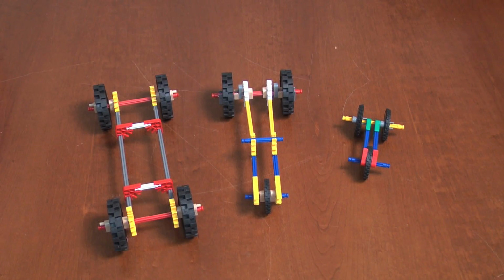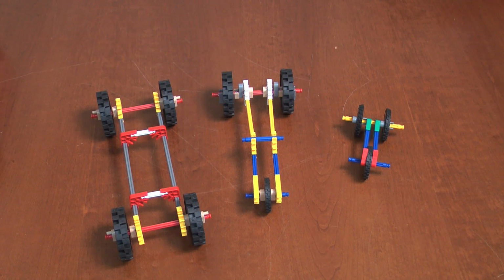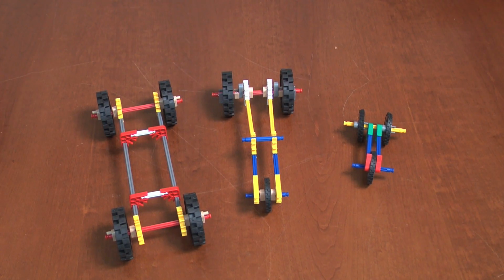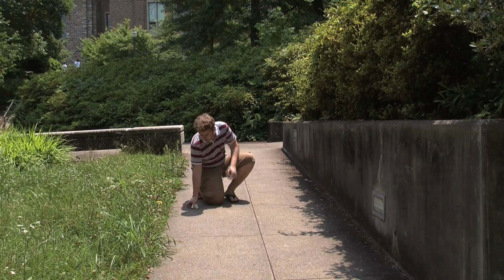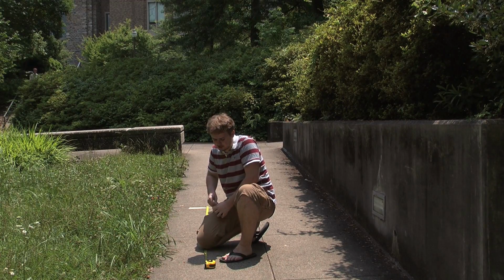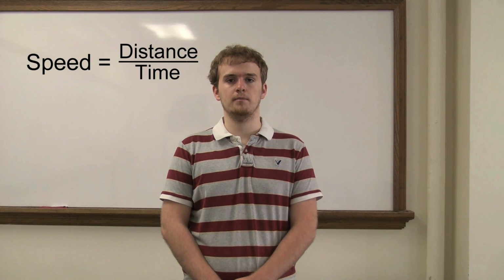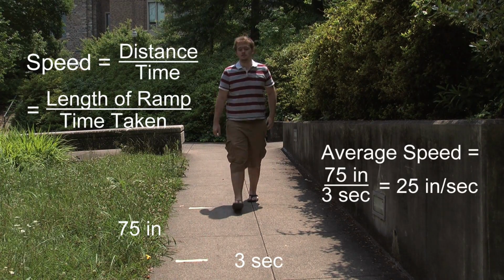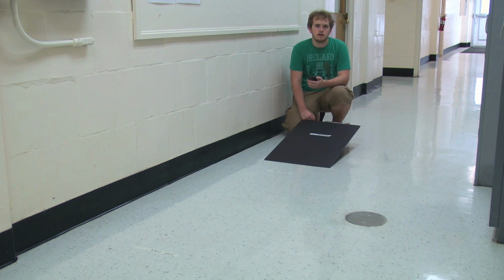Quest for Speed Activity 2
This video describes how to facilitate Activity 2 of the TechXcite: Discover Engineering Quest for Speed Module. The playlist for this module includes videos to helping instructors facilitate all 5 activities in the module.

In this TechXcite: Discover Engineering module participants will use K'NEX® to construct and evaluate several different kinds of cars that have different sources of power. They will learn how to scientifically measure the performance of the vehicles to study the effects of their design improvements on speed. A wide range of vocabulary terms and engineering concepts are defined in simple language and experimentally explored through exciting hands-on activities.

The videos in this playlist provide you with the information you need to facilitate these activities with middle school students. Prior to facilitating the module, we recommend you build the projects yourself. Materials lists, instructor's guides, and youth handouts are all available on our website.